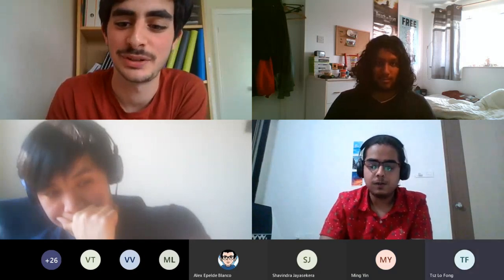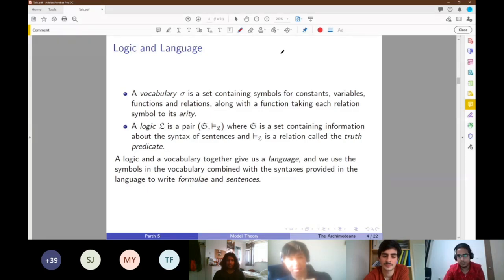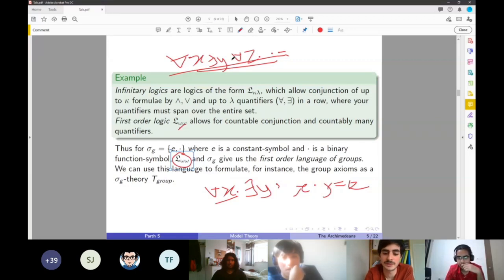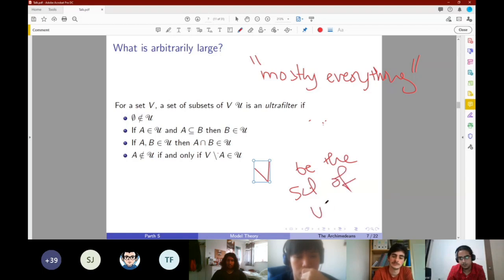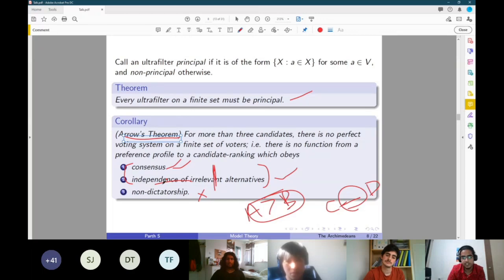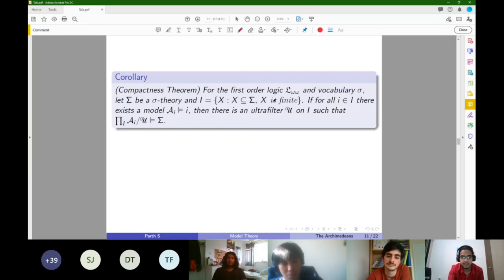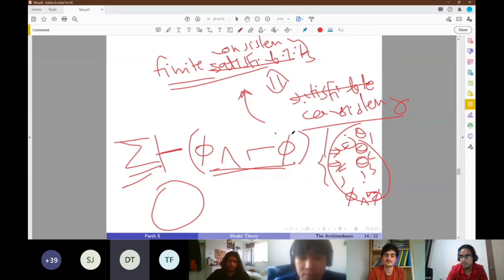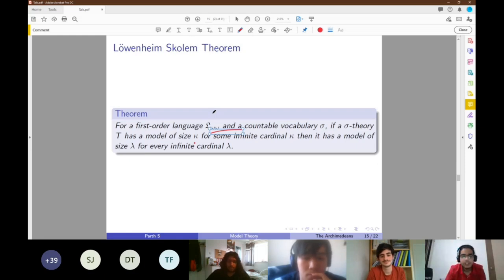Between Arbitrarily Large and Infinite - Parth Shimpi - The Archimedeans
If a sentence holds for the arbitrarily large, does it hold for the infinite? This talk tries to address this question, introducing formally the notions of languages and structures, and under what conditions we can make this jump - through one of the most important theorems of Model Theory and Logic. Model Theory is a branch of mathematics that talks about how languages are related to the structures they describe.

The tools we develop also let us talk about other nice results, notably Arrow's Theorem.

No prerequisites are required.